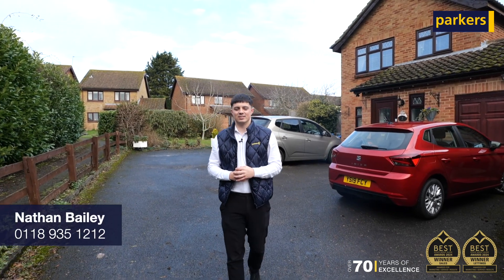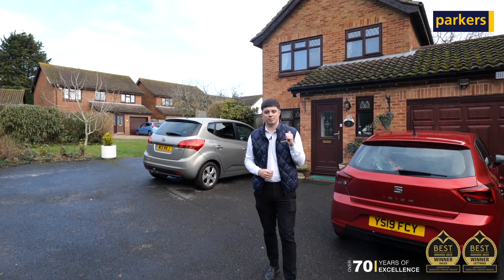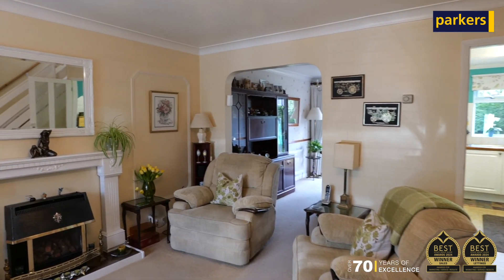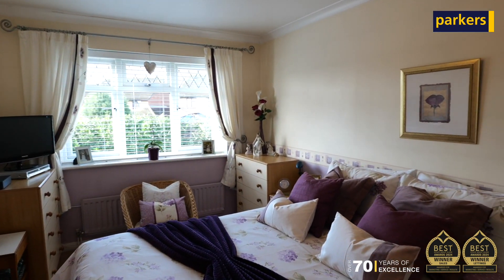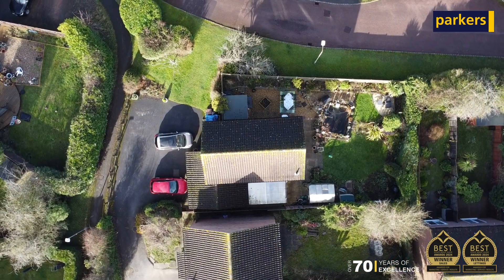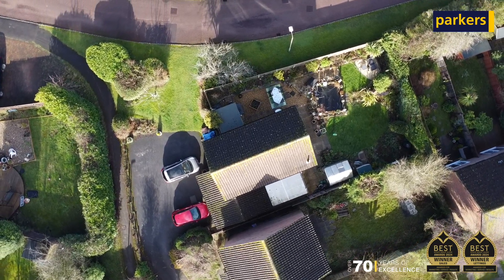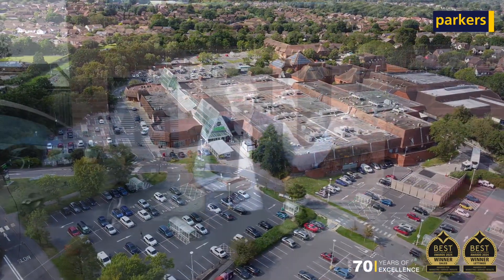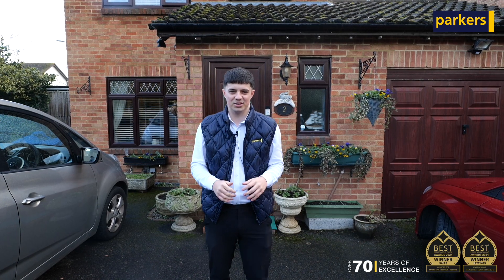Coming Soon... Chicory Close | Earley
Book your early viewing! | Three Bedroom Detached Home | £500,000 | Chicory Close 💙

We are delighted to introduce this beautiful family home on Chicory Close, joining the portals soon! Situated less than a 10 minute walk from Asda Shopping Complex and Loddon Valley Leisure centre, this property offers great convenience as well as local schools and bus services on your doorstep.

The current owners have cherished this home for a number of years and it's shown throughout! One of our favourite aspects is the substantial plot the property sits on, which allows for a large garden, spacious driveway and a garage.

🛏️ Three Bedrooms
🏡 Detached | Large Plot
🚗 Garage | Driveway Parking
🌷 Rear Garden
🛒 Close to Amenities
💷 £500,000

Contact Nathan and the team, to book your early viewing and beat the rush!